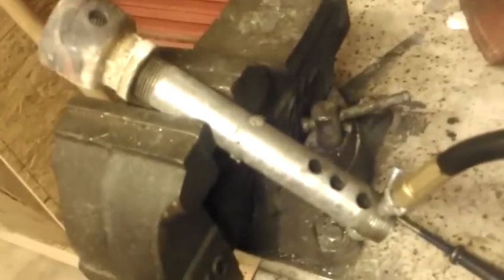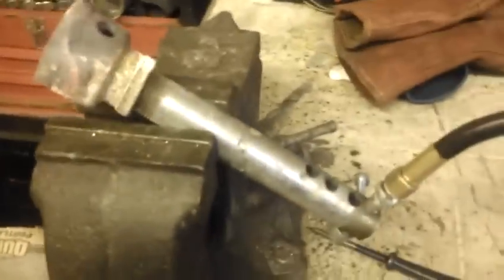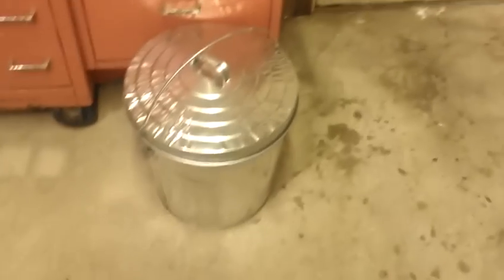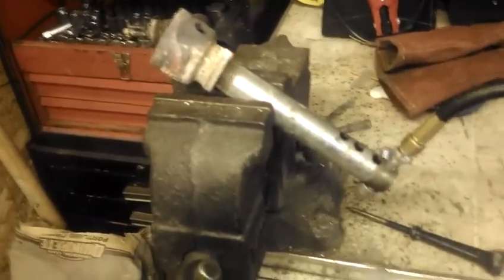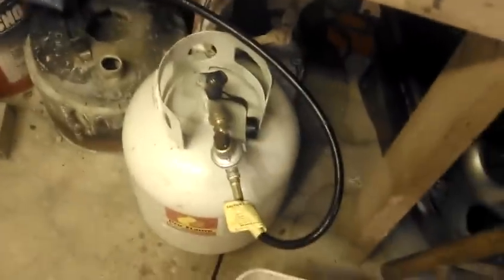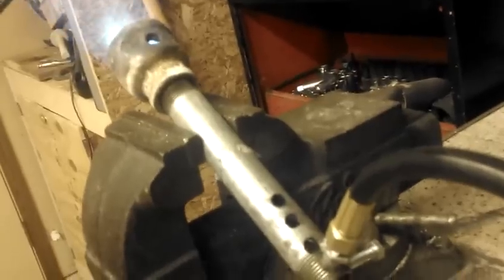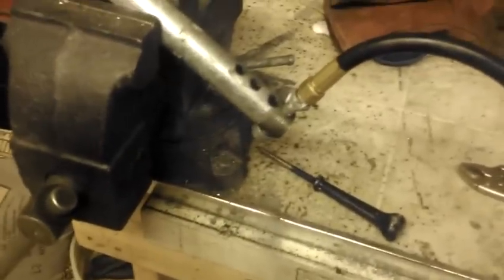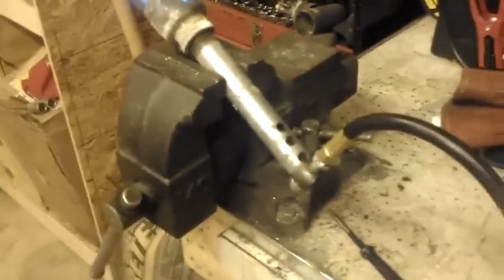Homemade Foundry Propane Burner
The oliver upwind burner from backyard metalcasting, I built my own. The bell reducer doesn't work as well as a flare, but it's perfectly functional, and I can melt 15 pounds of aluminum in just under 50 minutes from a cold start in my homemade furnace.